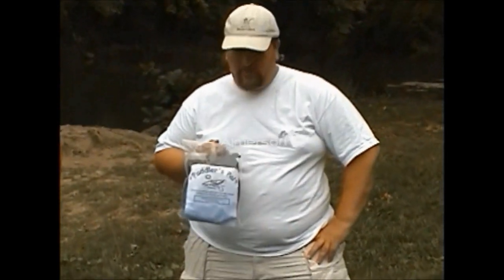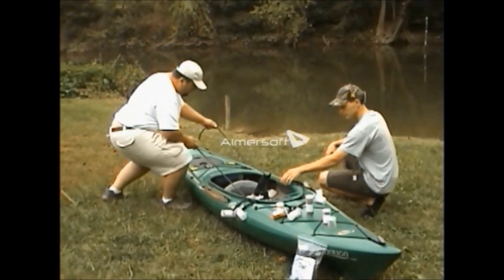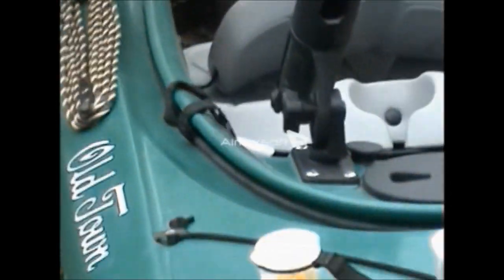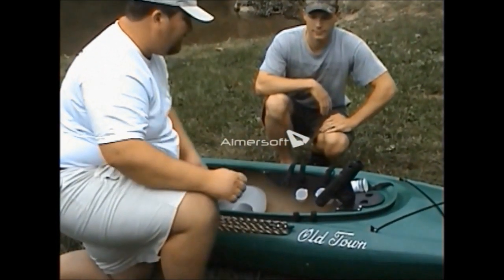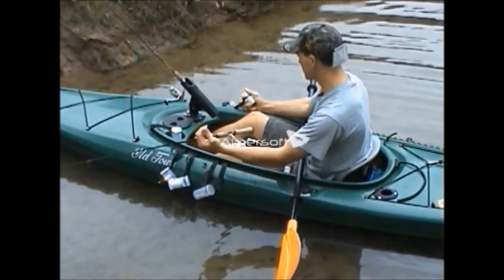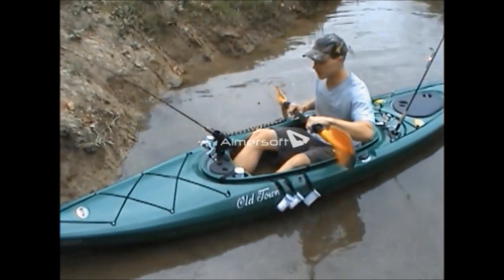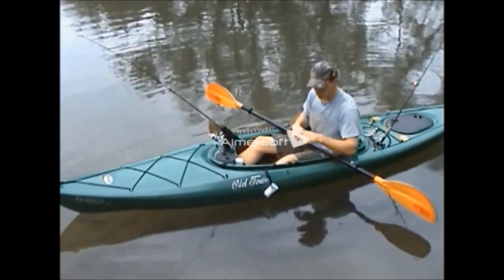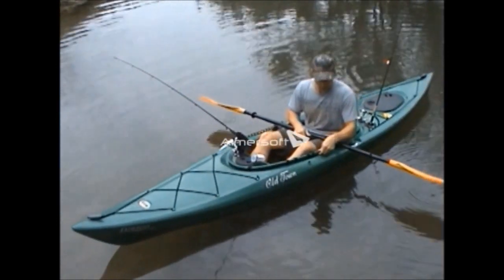Paddler Pal Video Part 1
New product for Kayak and Canoe fishermen